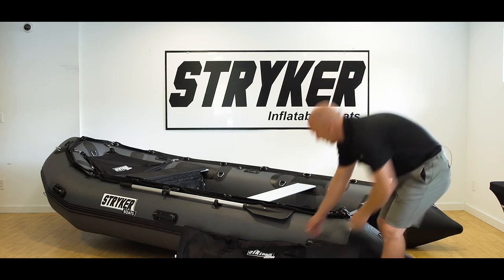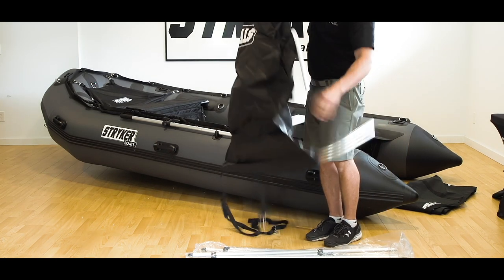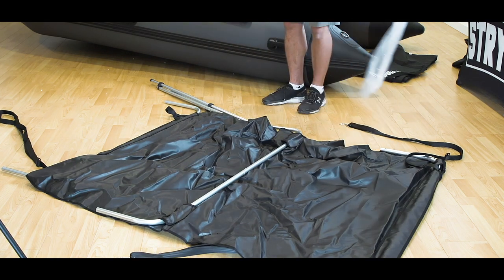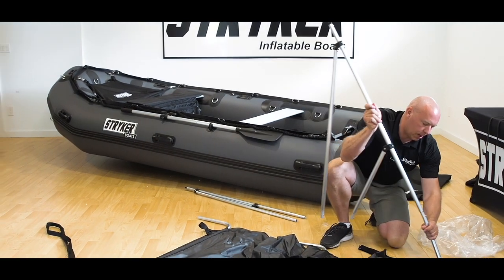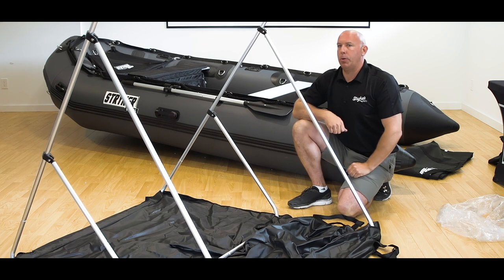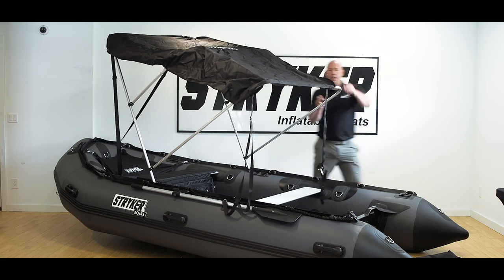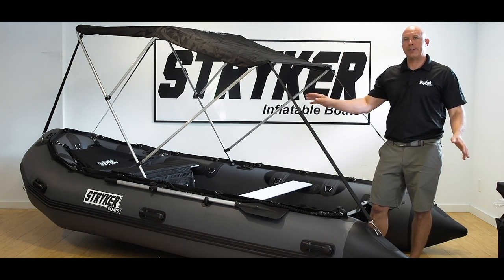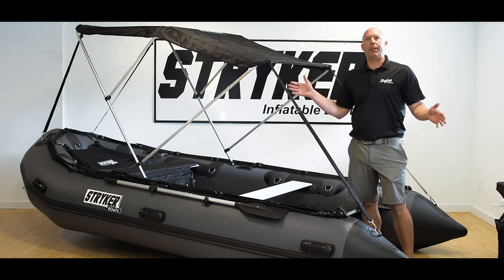How to Install Bimini to Stryker Boats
The bimini comes standard on our HD and Pro line inflatable boats. The LX series comes with the necessary mounts.

Just unpack the Bimini, lay out out the fabric and poles. Clips need to face the same direction with the holes on the crossbeams.

Once the poles are connected, attach to the hull and connect the lines to the D-rings around the boat.

Finally, adjust the straps to move the bimini.